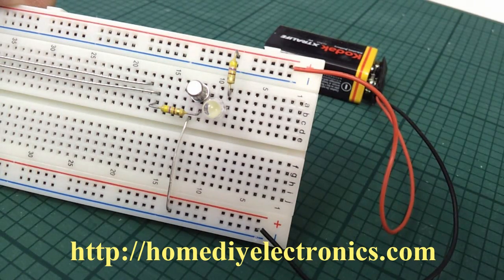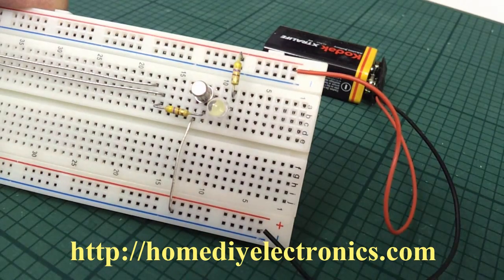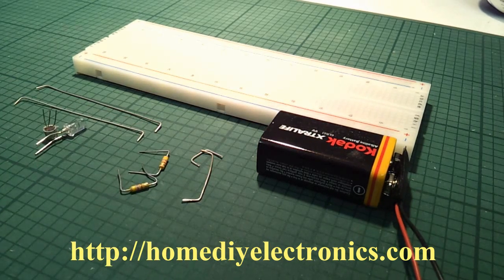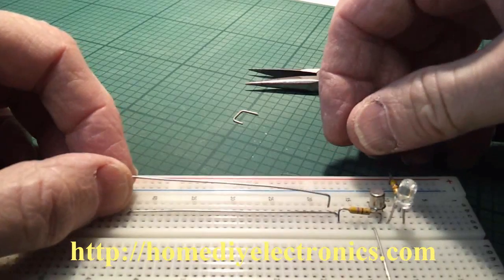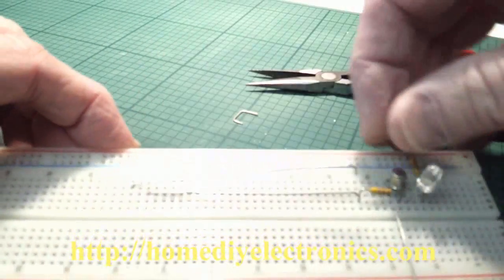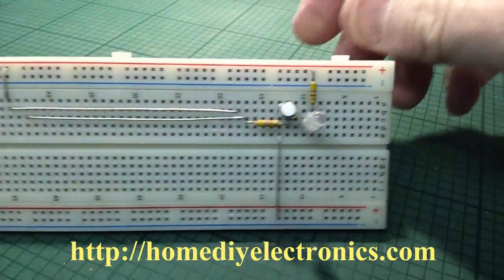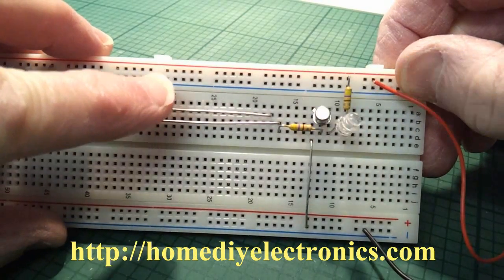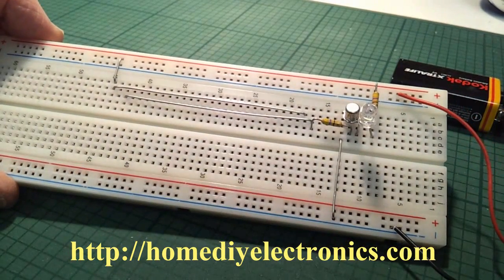Transistor Touch Switch Simple Science Project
Most touch switch circuits use more than one transistor to make it sensitive enough to switch hard on every time you touch it. This is a one transistor touch switch that shows how a transistor can be operated in the region between fully on and fully off and demonstrates how the conductivity of your skin can be influenced by factors such as pressure and moisture.

The transistor that I used was an NPN BC108 but pretty much any general purpose NPN transistor can be used.

Transcript:
Hi it's Steve Garratt here. I wanted to show you how you can use a transistor as a simple switch operated by just the touch of a finger.

See I touch the touch-pad... now with my wetted finger...

You can experiment with this. Try it with a light touch and then by pressing hard on it. Use two fingers, use a wetted finger. Dead easy.

You will find all the details as to how to put this together on the

Here we are then. We're going to start with a solderless breadboard, a battery, a transistor, an LED, two resistors and a few bits of wire.

I'm going to take the transistor first...

I'll do that with a pair of pliers because my big fat fingers don't work so well. There like that.

Now we've got these two long pieces of exposed wire. These are going to form our touch sensor and I'm going to put this one in here connected to the other end of the base resistor. I'm just going to stick the other end in over there just to anchor it down. Something like that.

And I'm going to take this one and I'm going to put that end into an unused hole with an unused connection on it.

Where are we... should have used the pliers shouldn't I?

Ok, so they just run parallel so you can actually put your finger on them. And the top wire of the touch sensor I'm going to plug into the positive line like that.

So that's what it should look like. I hope! Because when I connect the battery, one end onto the negative. Any hole in that row will do and any hole on the row on the top will do for the positive.

Now lets see if it works. I'll just put my finger across the touch strip or the touch connections and wow.

Now you can see what it does with a finger that is relatively dry and this one I did lick earlier on. So you see it conducts much more readily than a dry finger.

And you can try two fingers and all sorts of things to see what happens.

Ok. The full details of how to build this are on my Hope to see you there. Bye.